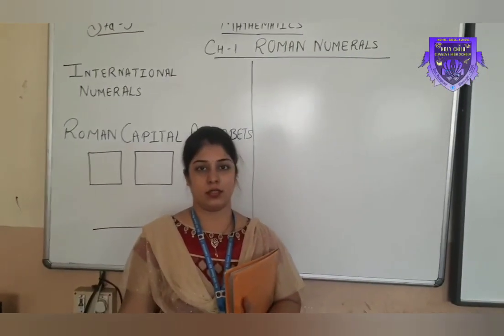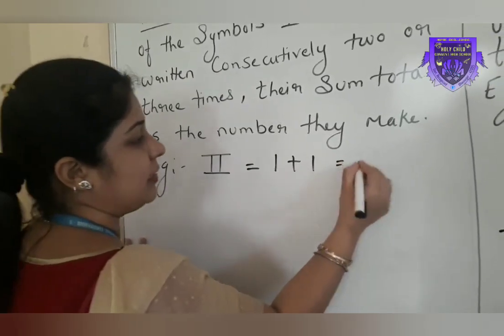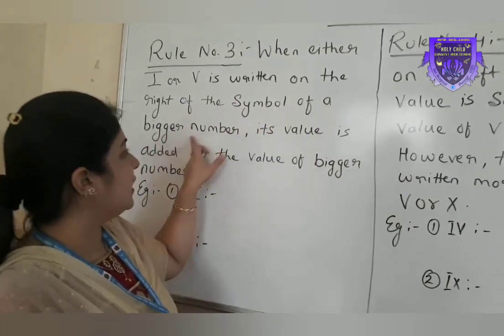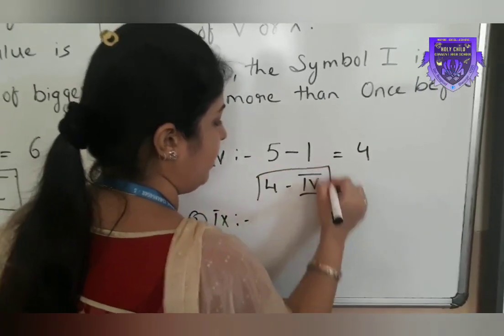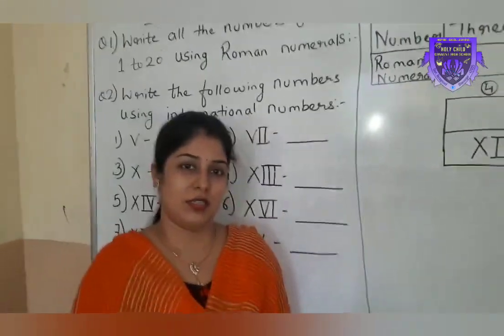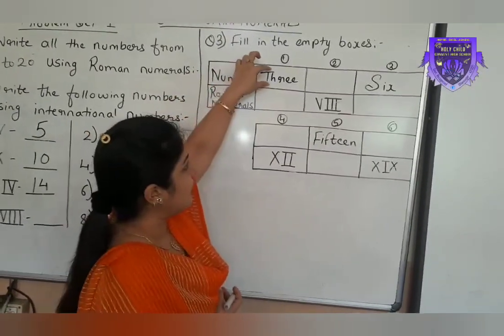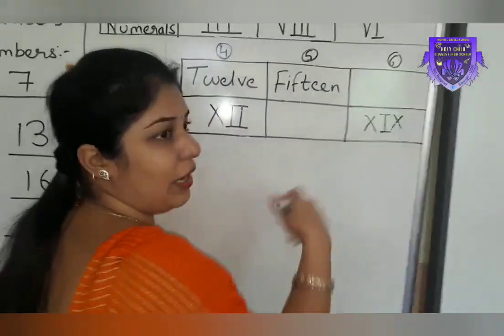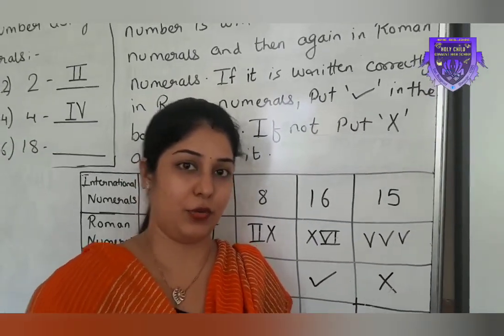5 Std Maths Chapter 1 Roman Numerals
Topic : Roman Numerals
Board : Maharashtra State Board
Medium : English
Class : V
Subject : Maths